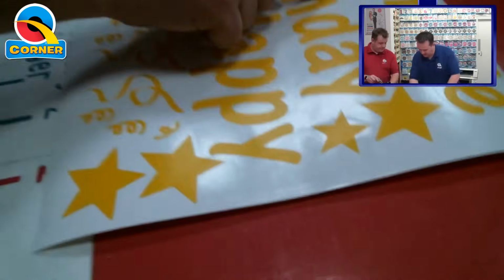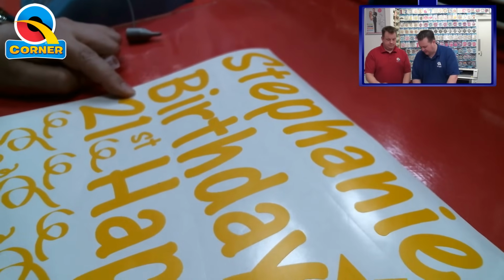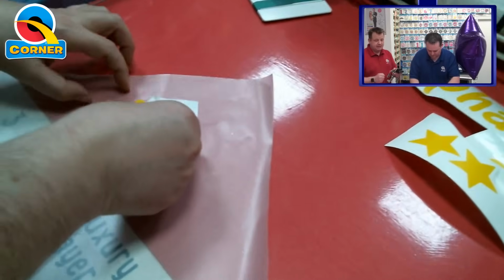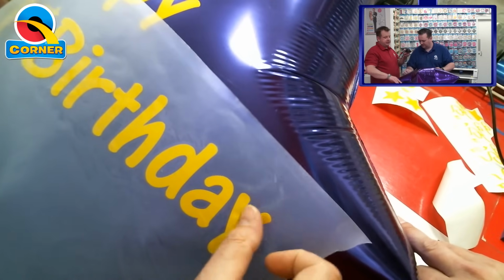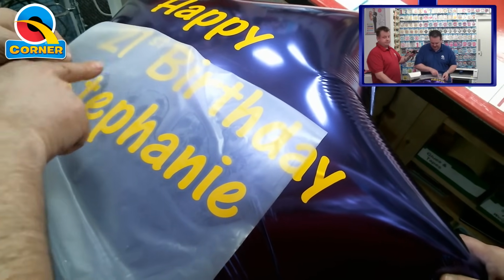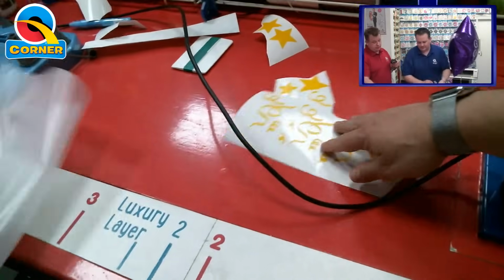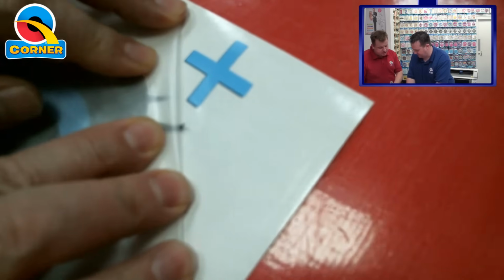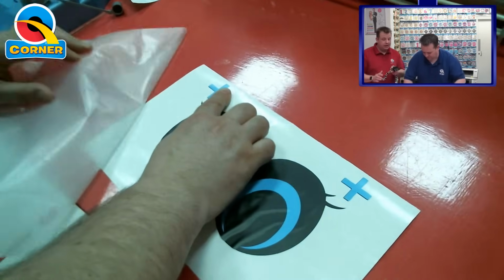Personalised Balloons Special! Markers, Glitter & Vinyl - Q Corner Showtime Episode 5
In this episode Dom & Keith share their 30 years of combined knowledge on how to personalise balloons.
(Chapter Markers Links Below)

Using Sharpie Markers, Paint Pens, Glue Pens with Glitter (Crafting Powder) and also vinyl, the boys show you how to personalise Qualatex latex, foil and Deco Bubble Balloons!

This video is packed full of techniques and handy tips to make your personalised balloons look more professional for your customers.

Sharpie Markers & Paint Pens 5:20

Glue Pens & Glitter (Ultra Fine Crafting Powder) 17:30

Introduction to our Vinyl Cutting Machines 31:00

Applying Vinyl to a Qualatex 36" Microfoil Balloon & Nesting

Designs to Maximise the Vinyl 37:40

Applying a detailed design to a Qualatex Microfoil Balloon before inflation 52:40

How to remove Vinyl from a damaged balloon and be able to re-apply it to another balloon 1:02:00

Applying a large vinyl design to a Qualatex 24" Deco Bubble in a single application 1:06:15

How to layer a multi colour vinyl design or logo using registration marks and then applying it to a Qualatex 20" Deco Bubble as a sticker 1:15:00

Also showcased is the OnArt event that will take place in Barcelona, Spain this October onartevent.com
OnArt Promo 1:24:49

balloondogchallenge Keith & Dom take part in the challenge to make a balloon dog while blindfolded and challenge you to make your own video and post it to Mr Q's facebook
Balloon Dog Challenge 1:29:18

The following Music was used in the OnArt promo clip